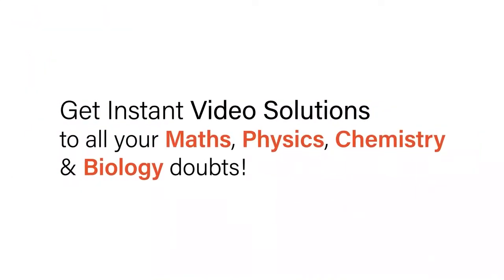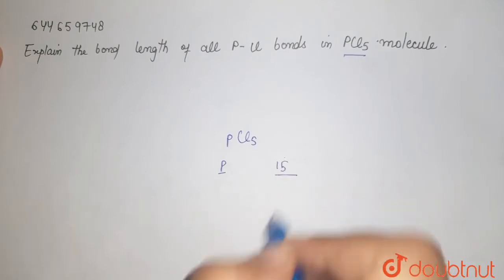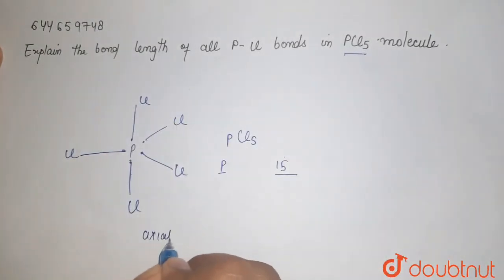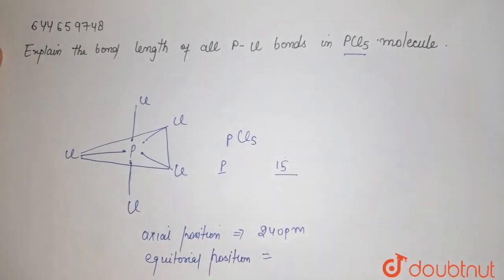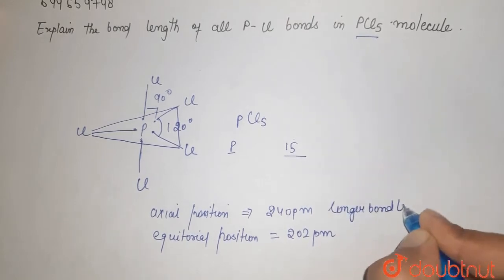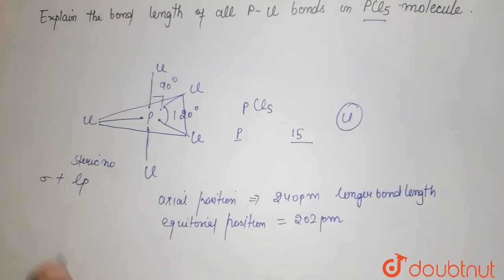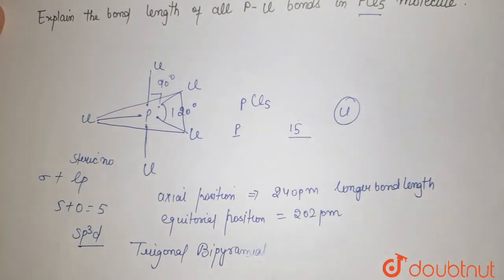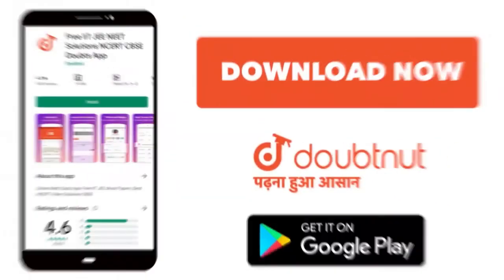Explain the bond lengths of all P-Cl bonds in PCl _(5) molecule. | 12 | CHEMICAL BONDING & MOLE...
Explain the bond lengths of all P-Cl bonds in PCl _(5) molecule.
Class: 12
Subject: CHEMISTRY
Chapter: CHEMICAL BONDING & MOLECULAR STRUCTURE
Board:IIT JEE

👉 Have Any Query? Ask Us.